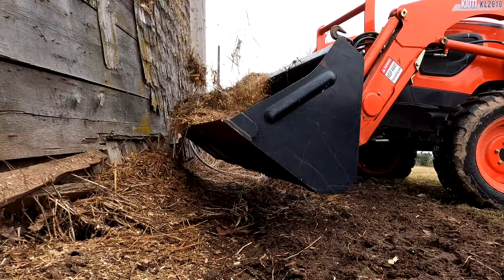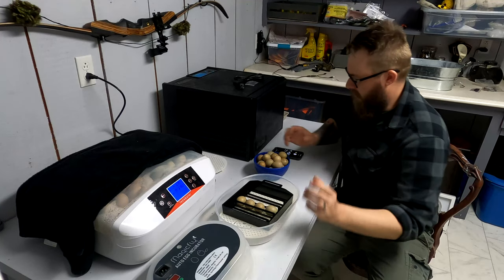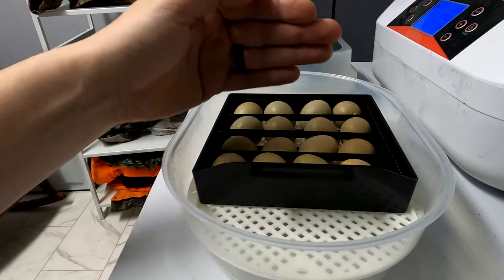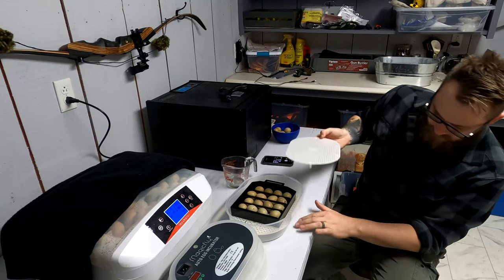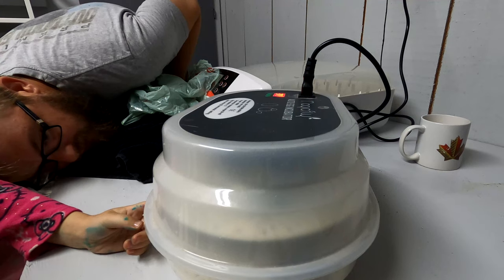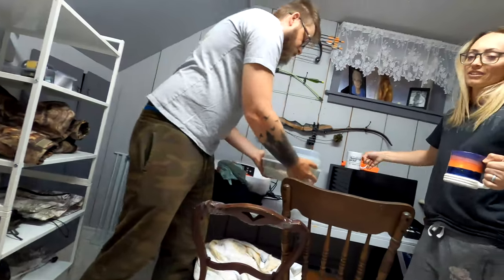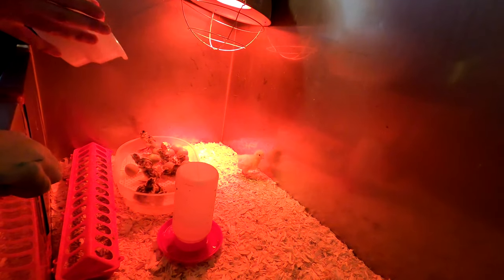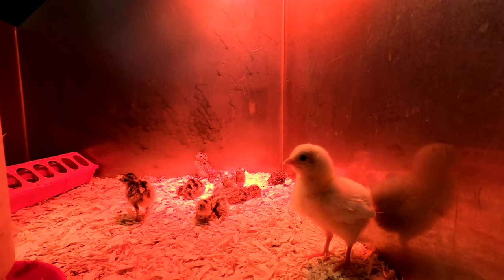How To Hatch Pheasants | Homesteading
Are you interested in raising pheasants but don't know how? Watch this video and learn how to hatch pheasants eggs using an incubator!

Incubating is a great way to get started hatching your own pheasant hens' eggs. In this video, we'll show you how to set up and use this incubator to hatch your eggs successfully. After watching this video, you'll have everything you need to start incubating your own pheasant eggs and watching them grow into healthy chicks!

Finally some success with an incubator! Hatching out ten pheasant chicks.